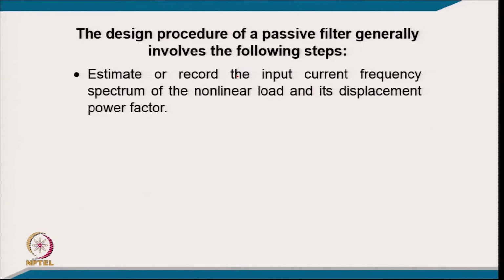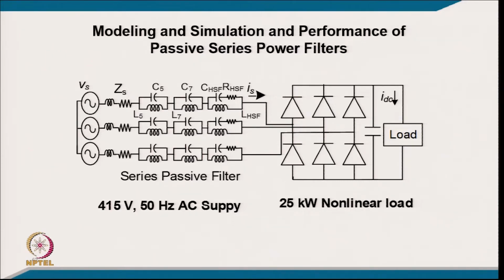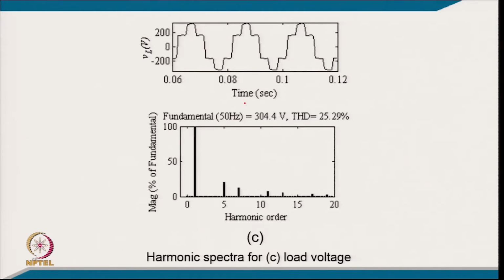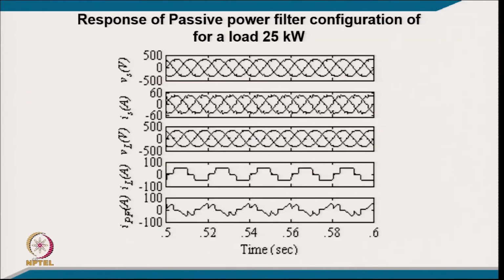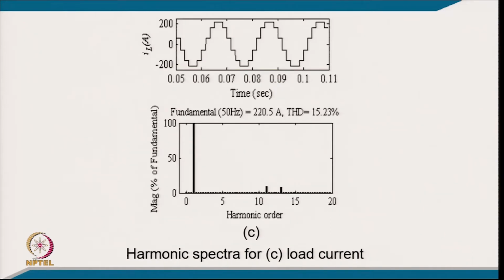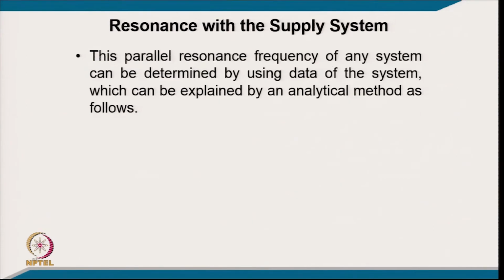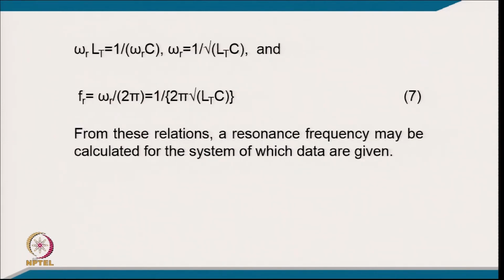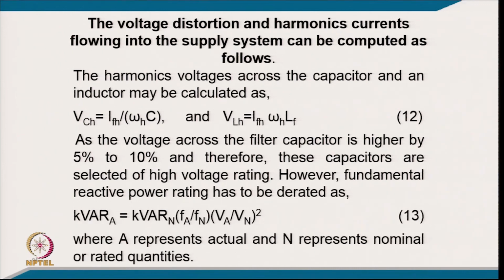Passive power filters(contd)